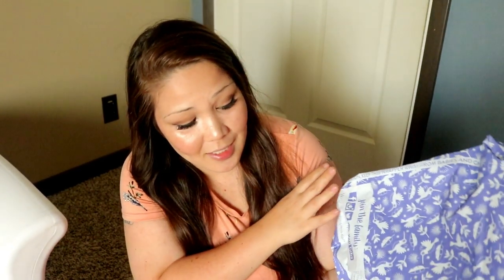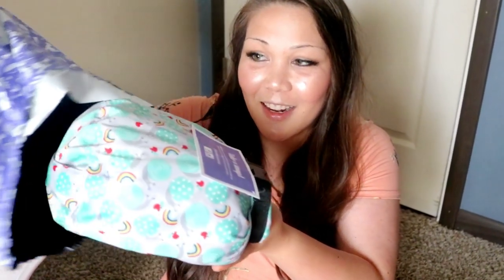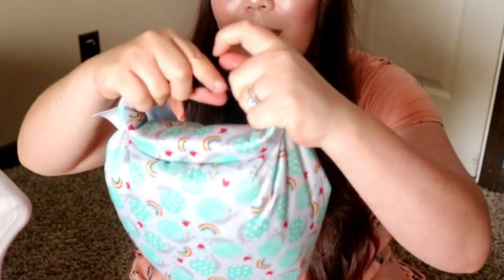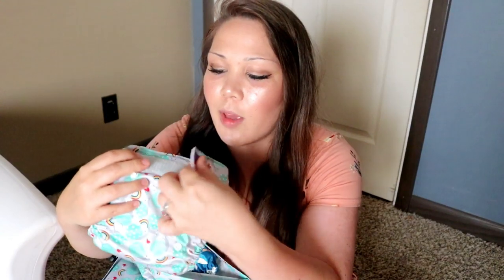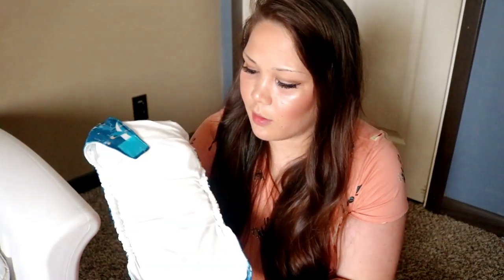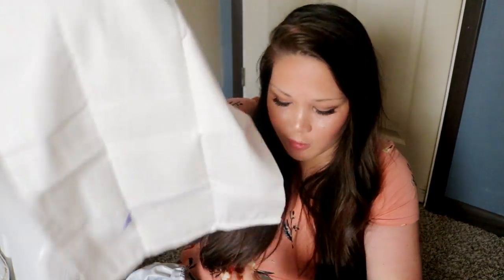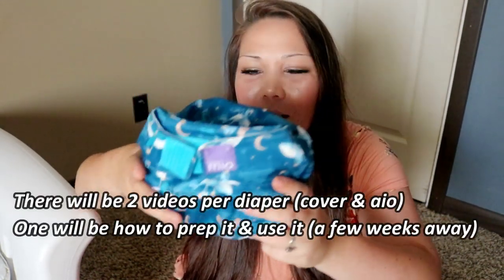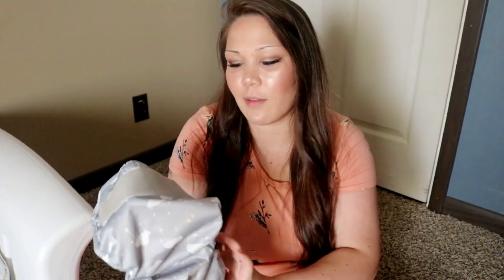BAMBINO MIO UNBOXING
Today I’m unboxing a Bambino Mio AIO and Cover!
Looks like there was a freebie in here too, so I’ll be giving that one away ❤️ I have partnered with bambino mio so this is a sponsored video.
Thank you so much Bambino Mio for partnering with me on this collaboration! I’m excited to use these products.

Opportunities like this are so important for small channels like mine. Thank you Bambino Mio for supporting my channel and my family by providing me with new opportunities to grow my channel.

Each product (aio & cover) will have 2 videos.
The first video will be up soon and it’ll go over the features, how to prep the diaper, and how to use the diaper.
The second video will be my review. It’ll be in my normal format of showing you the features, how I use it, and my honest opinion.

As always, thoughts and opinions are always my own. I believe ALL products have pros and cons.